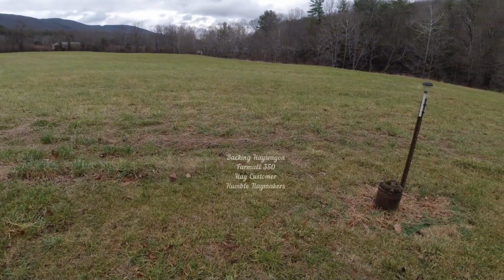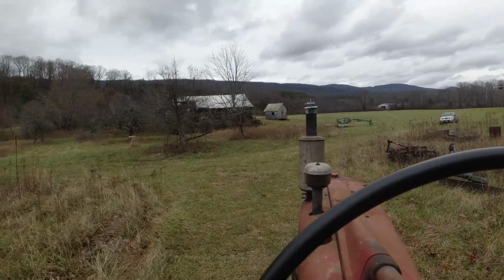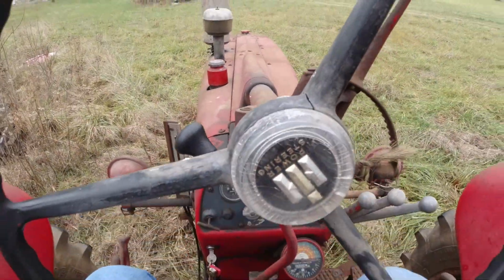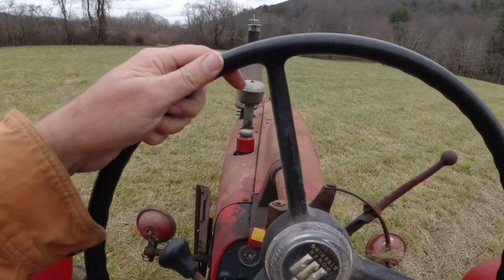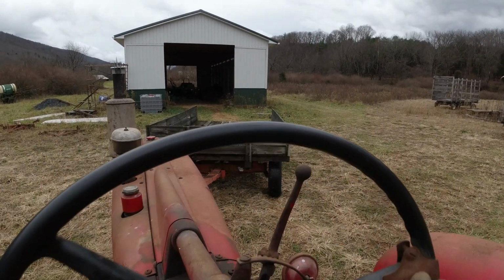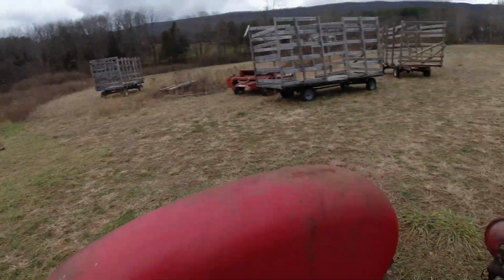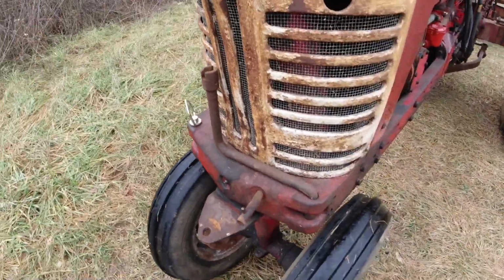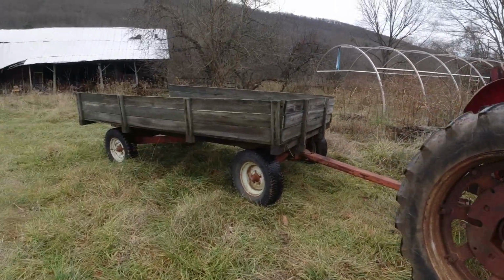Backing Hay Wagon w-Farmall 350, Hay Customer & More...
Giving it a try backing a 4 wheel hay wagon attached to the front (not back) of the Farmall 350 to round-up some square bales for a customer.